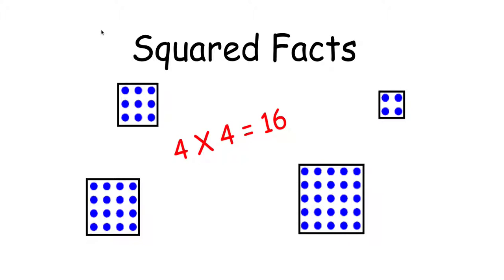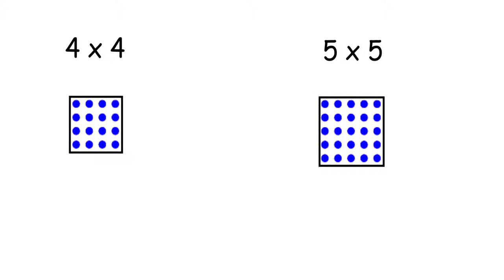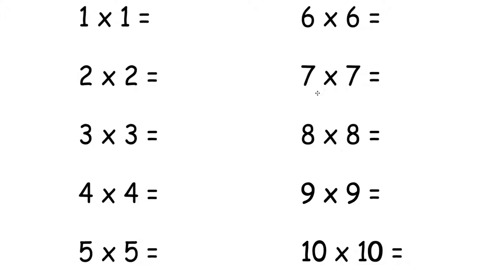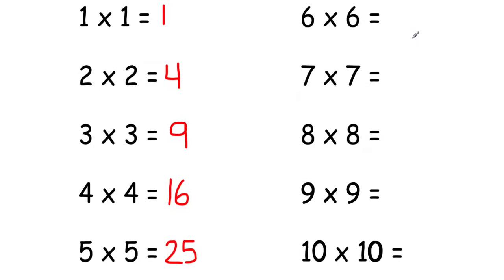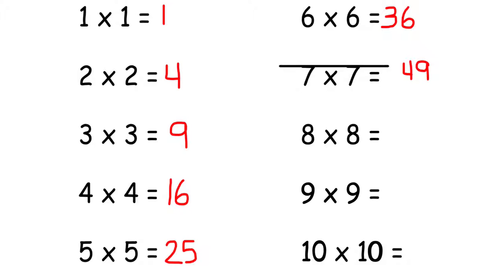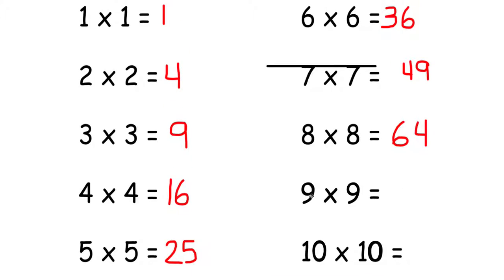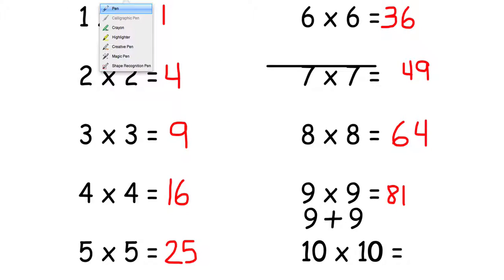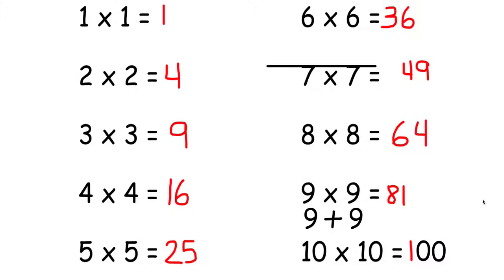Squared Facts 1